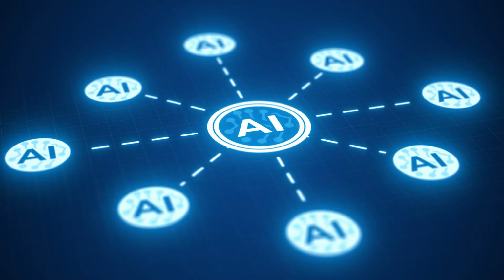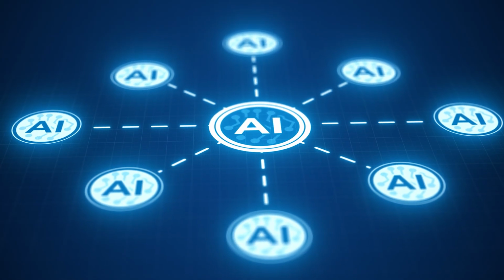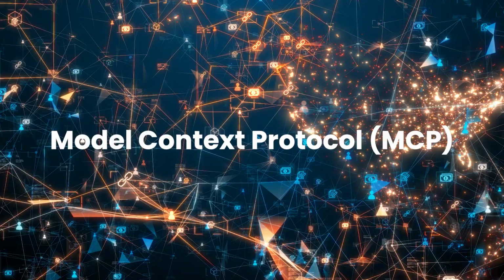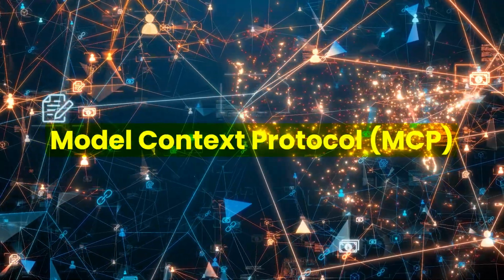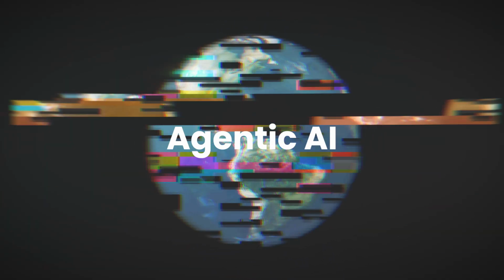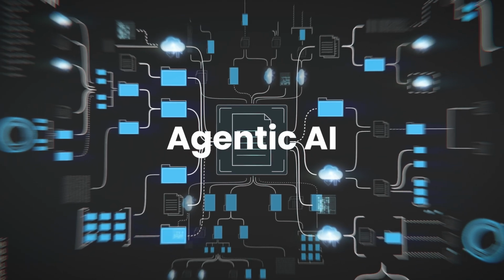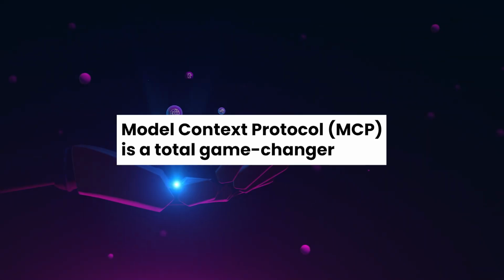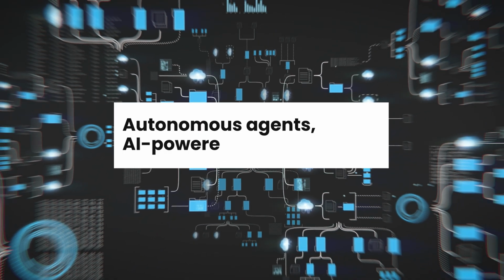Introduction to Model Context Protocol | MCP Explained | K21Academy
In this video, we dive into the revolutionary Model Context Protocol (MCP), a game-changing technology in Agentic AI that enhances business automation and decision-making. Learn how MCP enables AI models to maintain long-term memory, perform multi-session reasoning, and interact dynamically with external tools, improving context retrieval and task handling. Unlike traditional APIs, MCP provides stateful communication, boosting autonomy, reducing hallucinations, and enabling seamless integration with various services and APIs. We explore key use cases like research assistants, developer tools, and workflow orchestration in enterprise settings. This video is a must-watch for anyone looking to develop intelligent AI systems with multi-session functionality and external integrations.

✅ Timestamps:

00:00 - 01:18: Introduction
01:18 - 02:40: Core Definition and Functionality
02:40 - 03:58: MCP vs Traditional APIs
03:58 - 05:20: Technical Architecture
05:20 - 06:41: Key Benefits
06:41 - 07:49: Use Cases and Applications